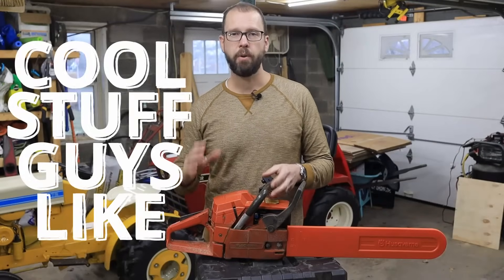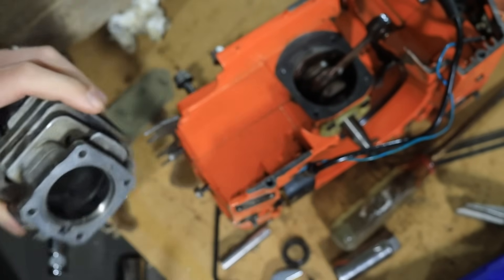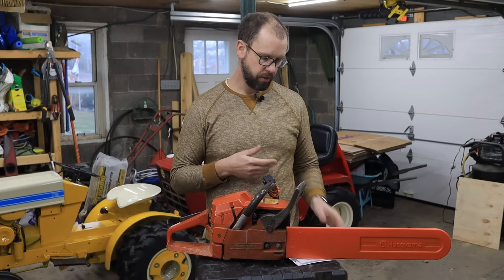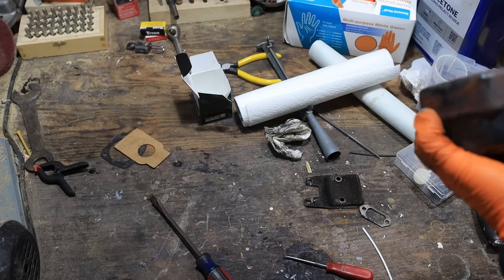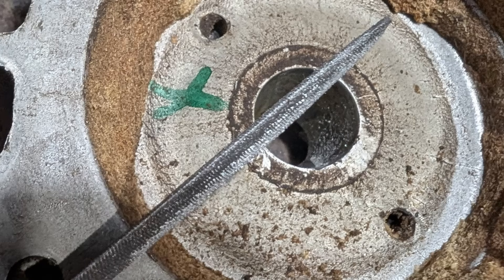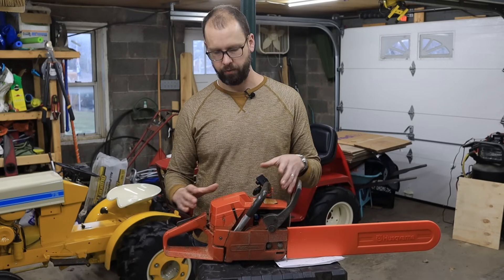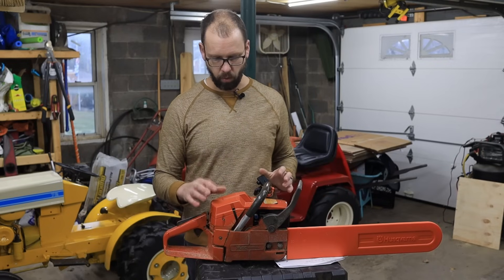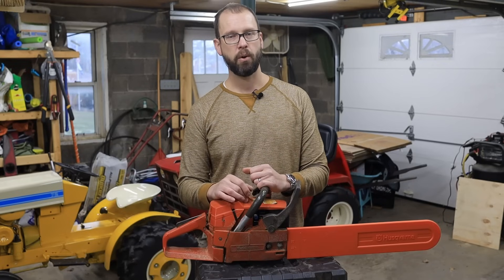Husqvarna 257 to 262xp conversion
The before and after on this chainsaw completely blew my mind.  In this video, I am modifying a Husqvarna 257 with parts from a 262xp.  In addition to the conversion, I ported and polished the intake and exhaust ports, optimized the squish band, advanced the timing, and modified the muffler.  The results are astounding, with the modified saw cutting at more than double the speed in the same log.